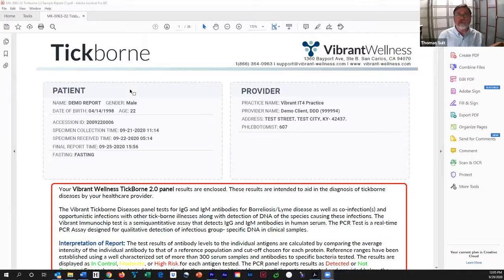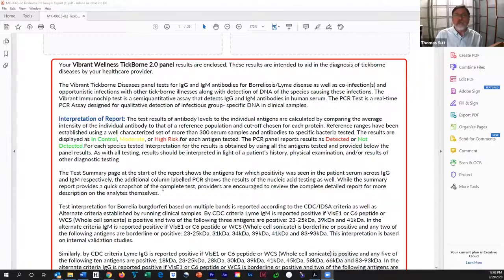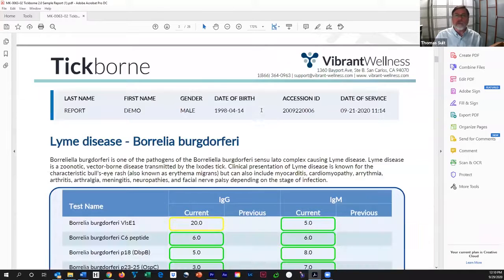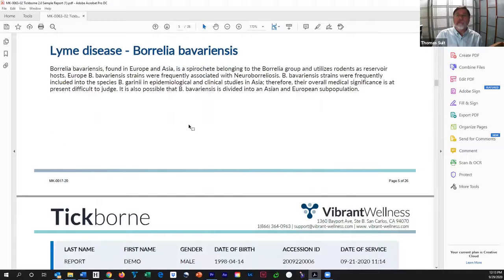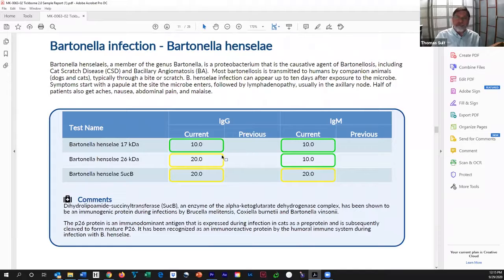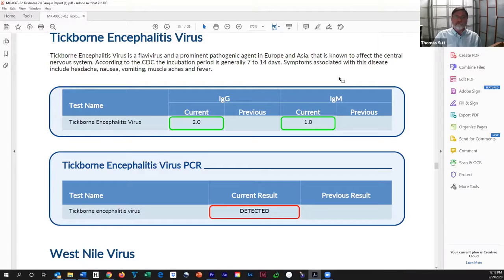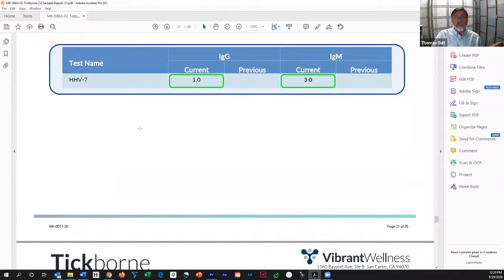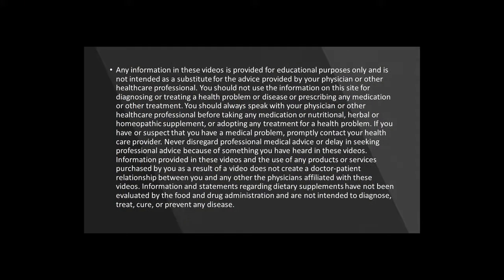New Lyme Test THE MOST Comprehensive available | Vibrant Wellness Lab Tick Borne Illness Panel 2.0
New Lyme Test is the MOST Comprehensive available.

This is a look at the new Vibrant Wellness Lab Tick-Borne Illness Panel 2.0. It is my new go-to Lab for Lyme related complex, being the most complete Tick born illness lab on the market today. This lab looks at several bacteria that can result in Lyme, many co-infections, several Tick-Borne Relapsing Fever bacteria, several bacterial and viral Lyme mimics, and several opportunistic infections.

The video is 17 min long... That is how comprehensive this test is...
~ Dr. Sult